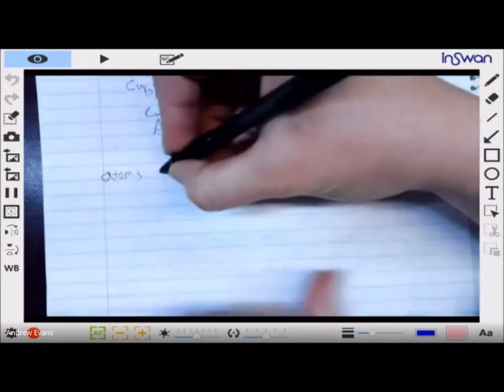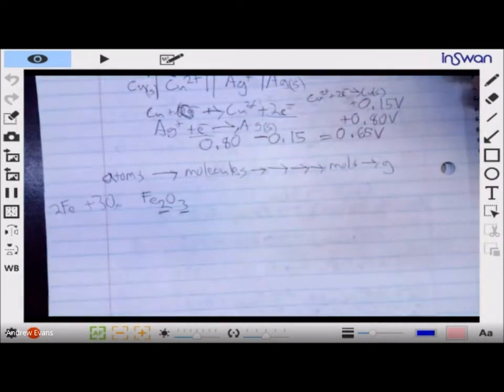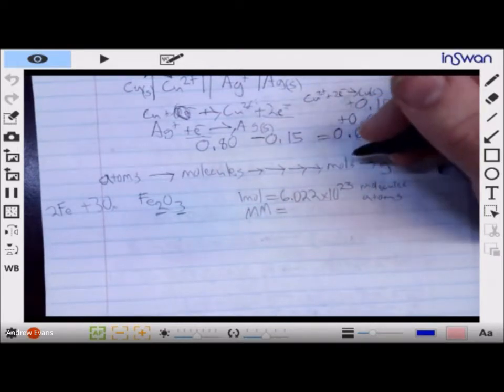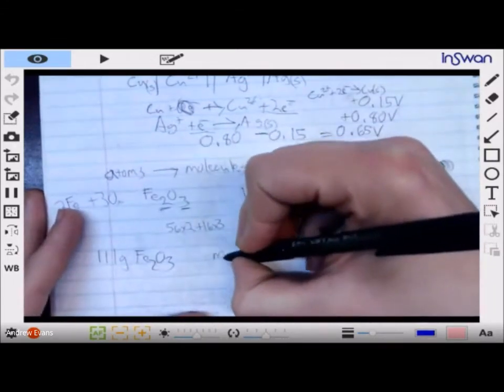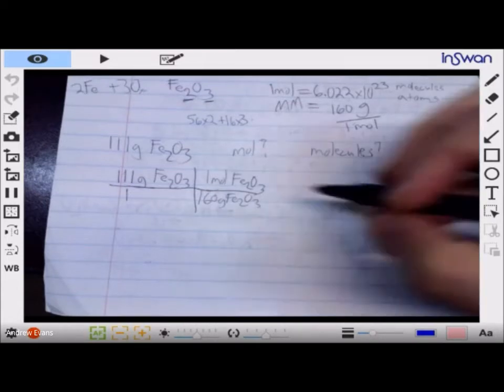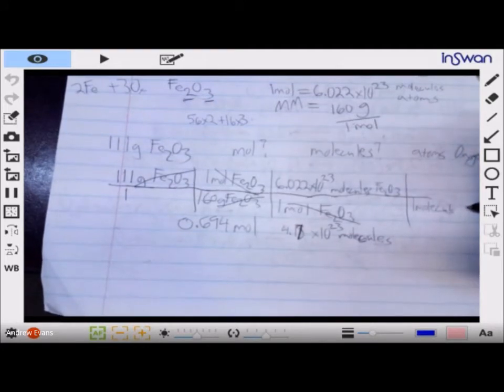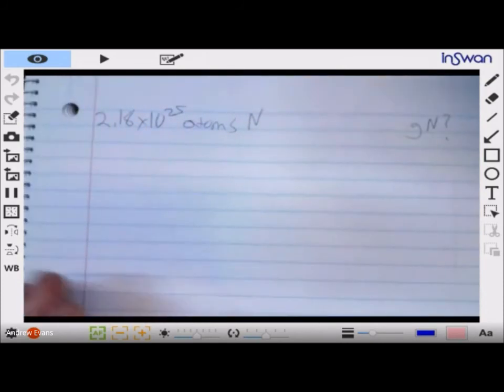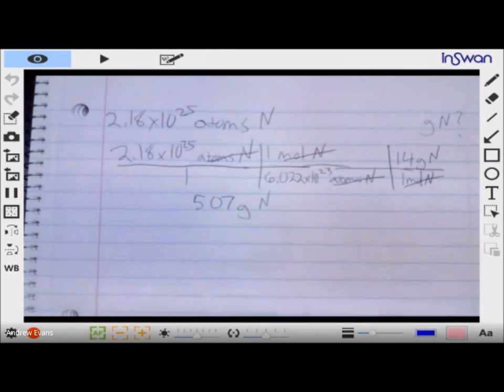Atoms, moles, and grams Review